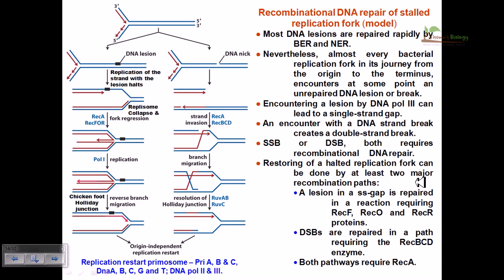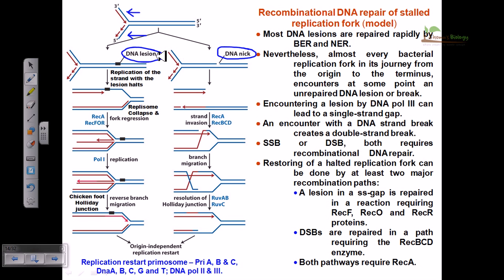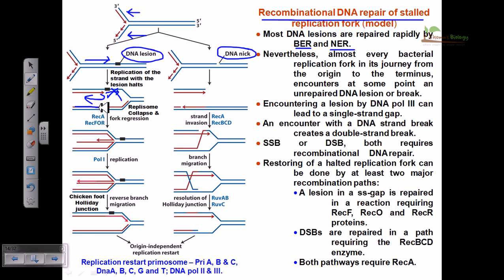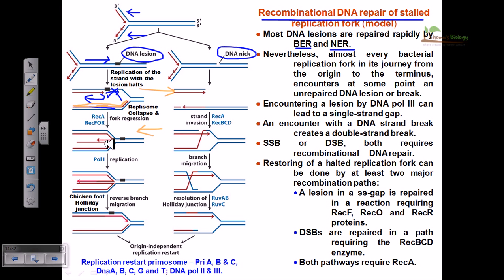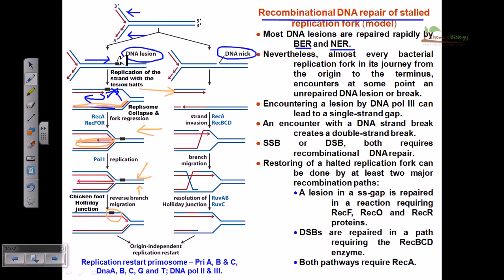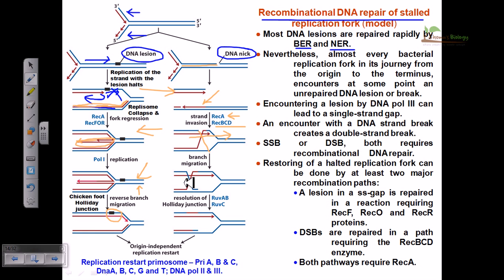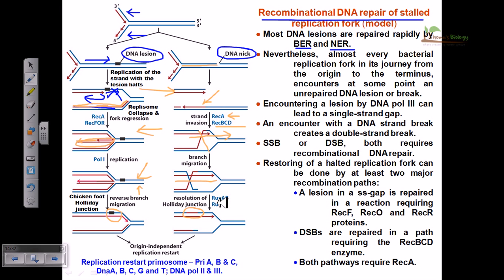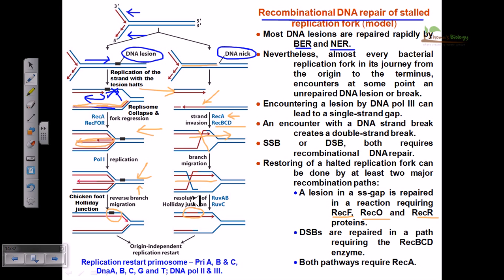Recombinational repair of stalled replication fork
This recombination lecture explains the process of recombination repair of stalled replication fork during DNA synthesis.